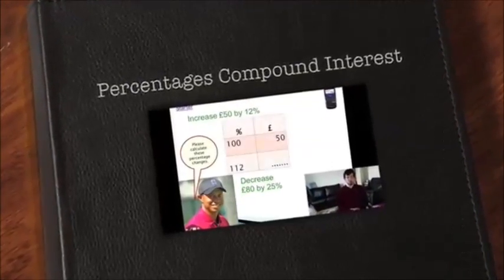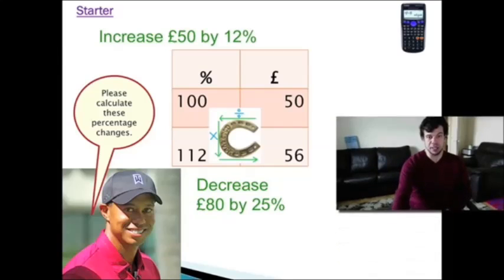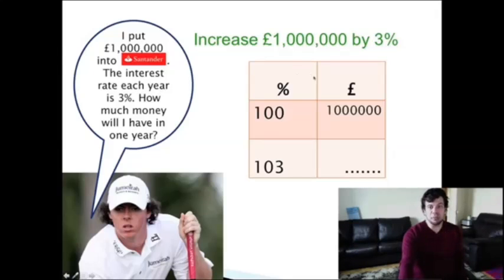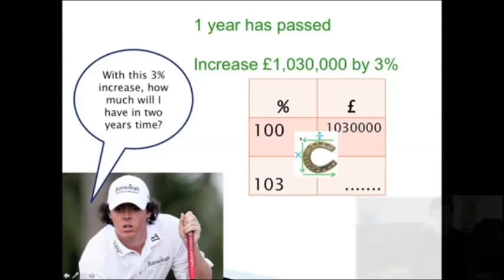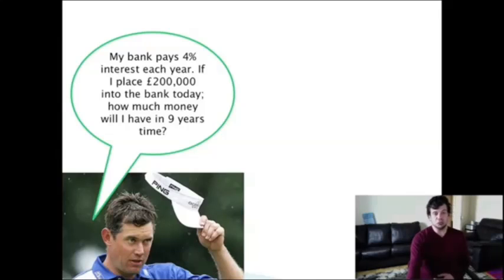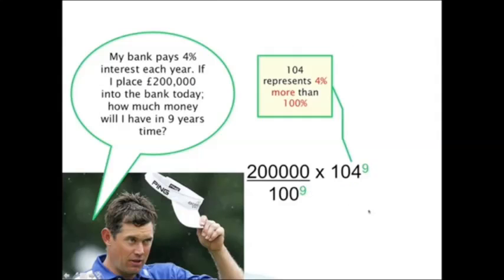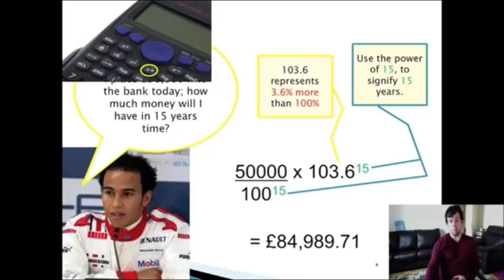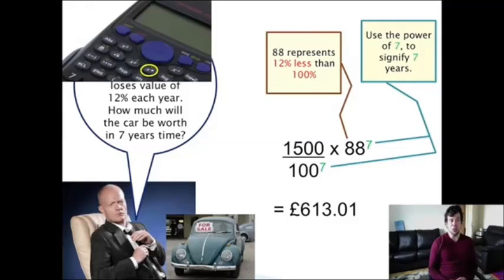Percentages Compound Interest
A Simple Video Tutorial on Percentages Compound Interest, GCSE Maths.
Follow @eLectures_
Become a member at website - electures.webs.com